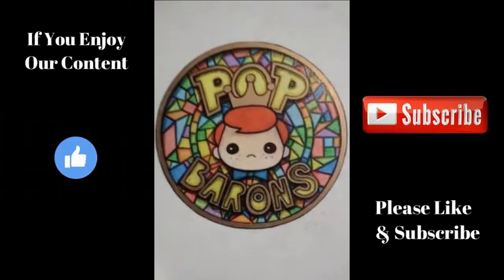Top Grail Pulled!!! Week 12 ToyUsa Funko Mystery box Part 2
Unboxing ToyUSA mystery boxes

Logo by Andrew T.